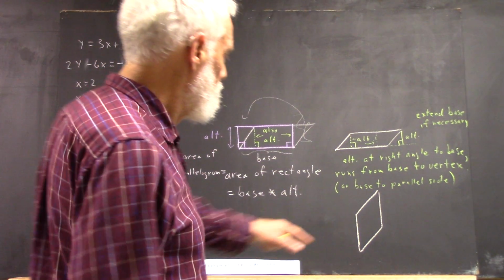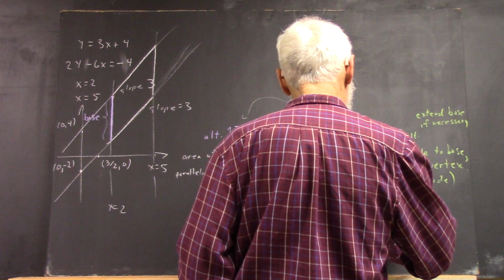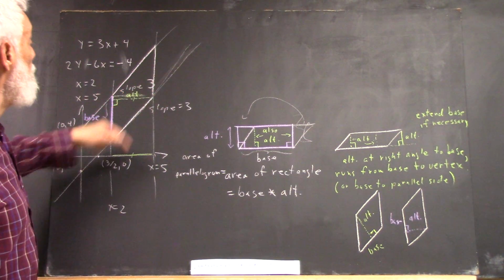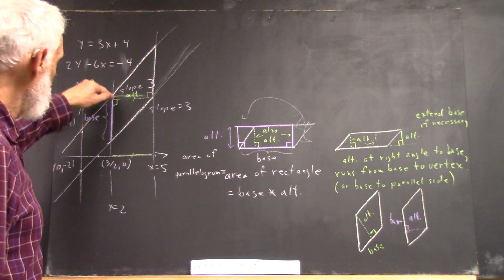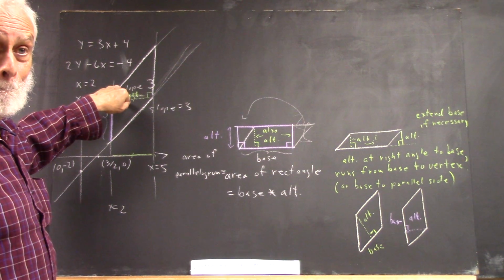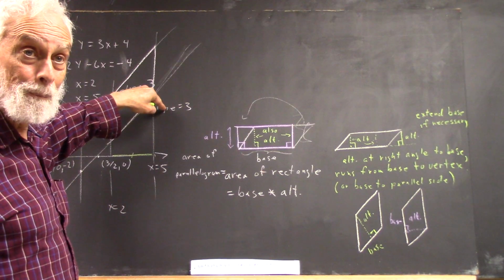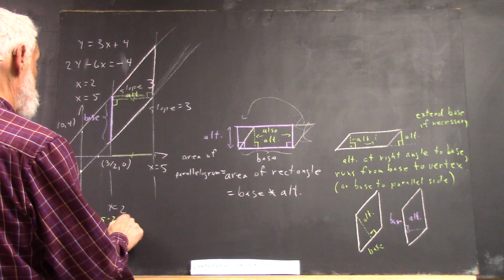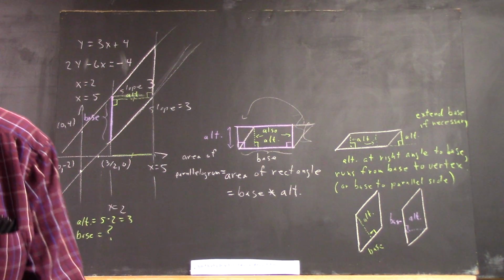dagMCR 1712 options for reconstructing parallelogram on our graph choose option with base and alti